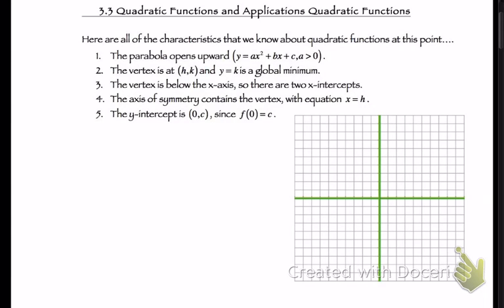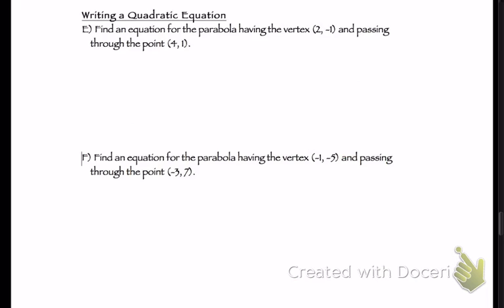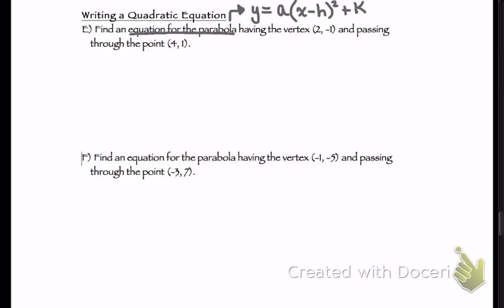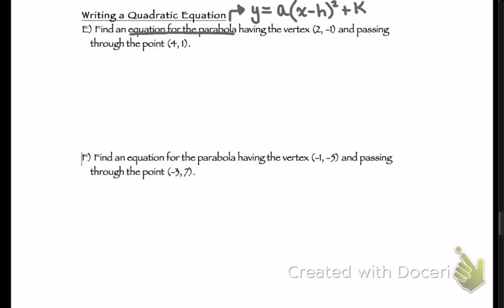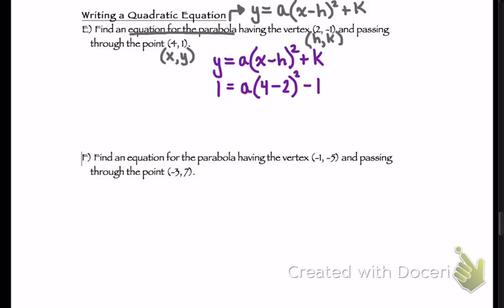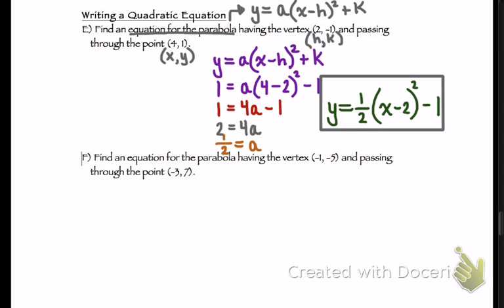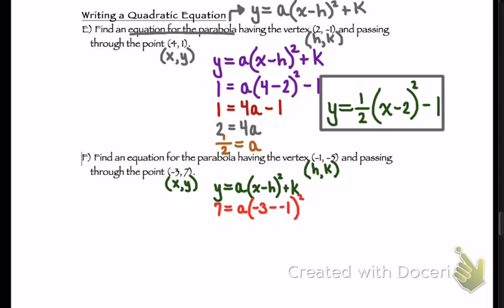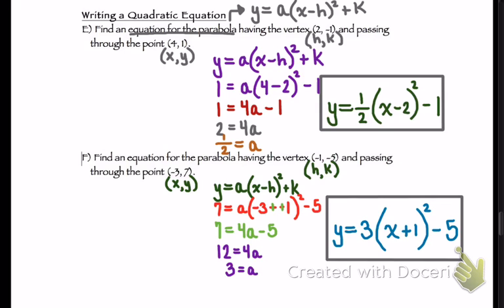3.3 Quadratic Functions and Applications Day 3